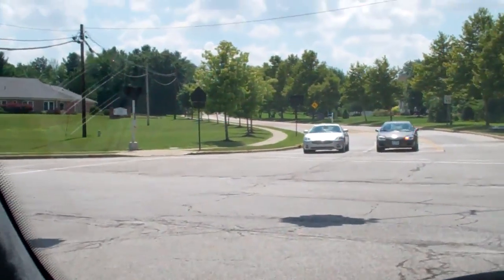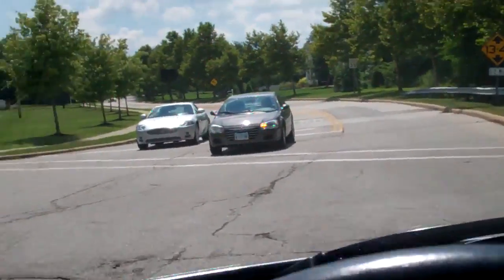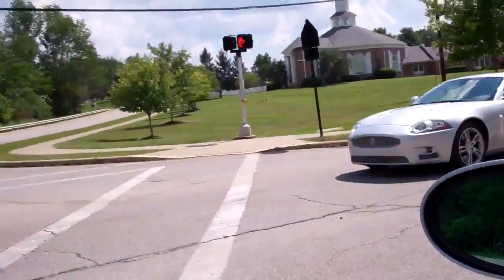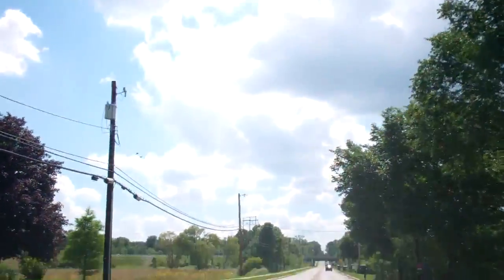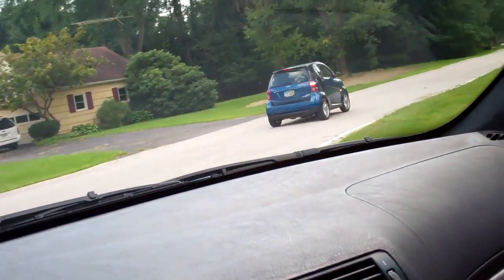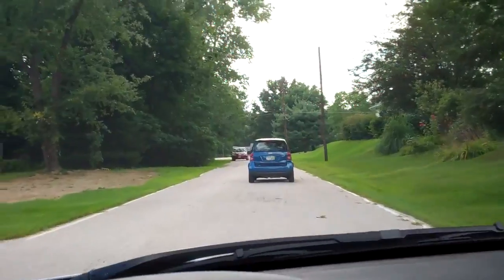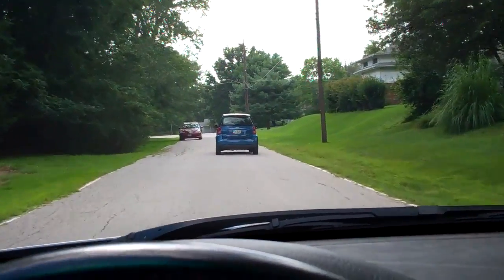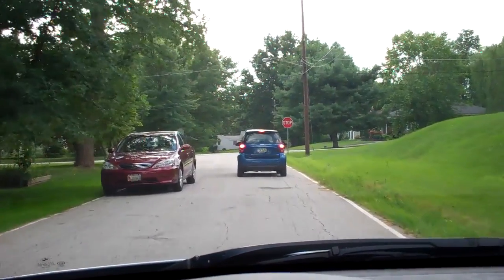Smart Camber 8/1/13 - Day 964